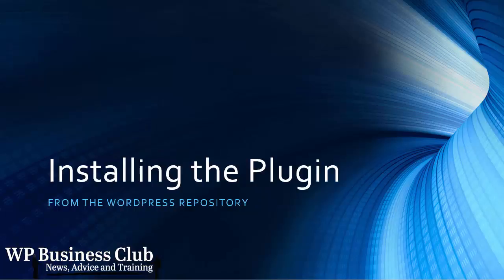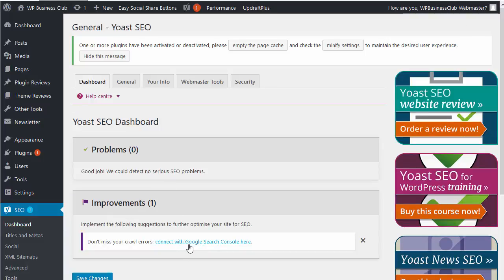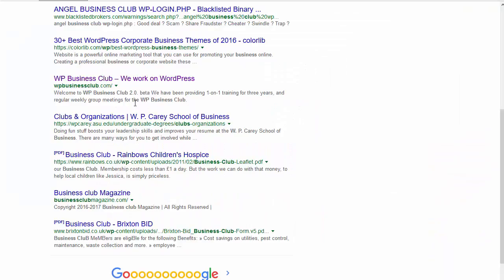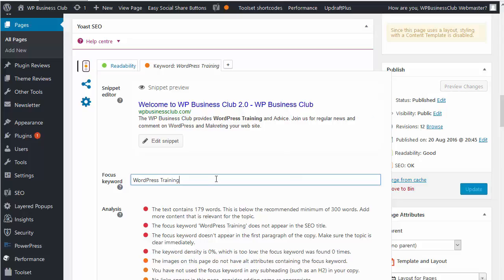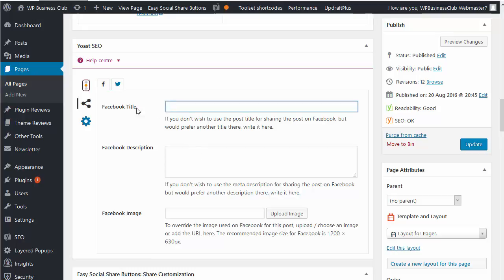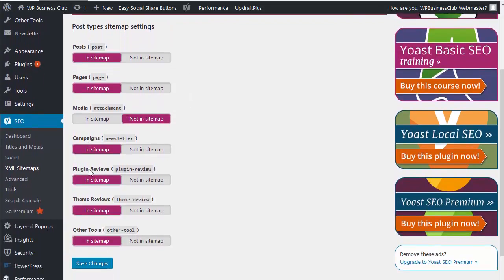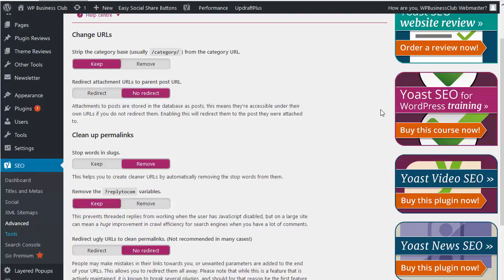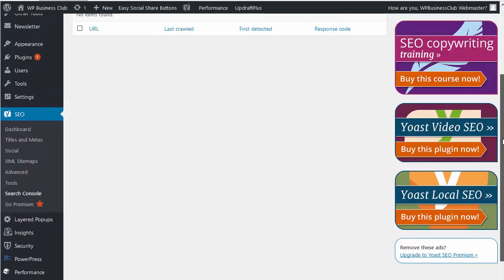A walkthough of the features of Yoast SEO plugin for WordPress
This is one of the top wordpress plugins and here we review its features in summer 2016. Yoast SEO plugin is the top plugin for SEO on WordPress and you can see its simple features here